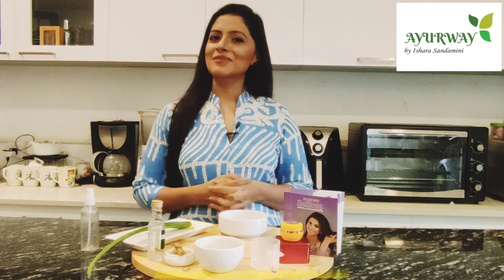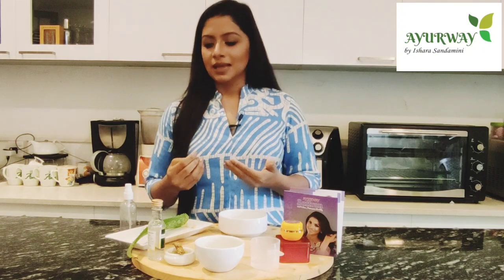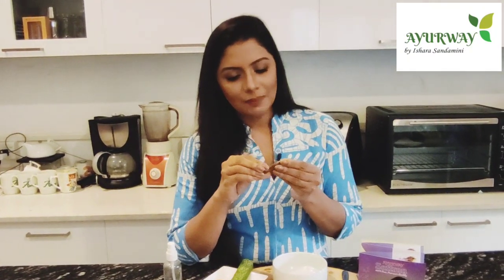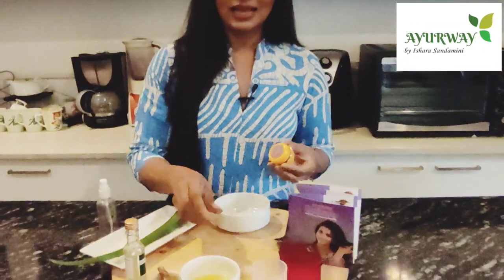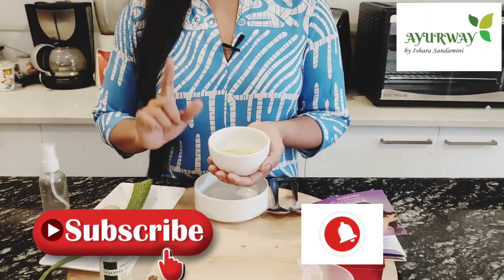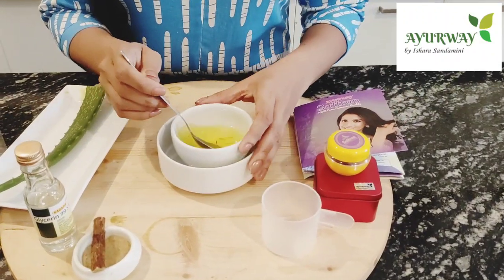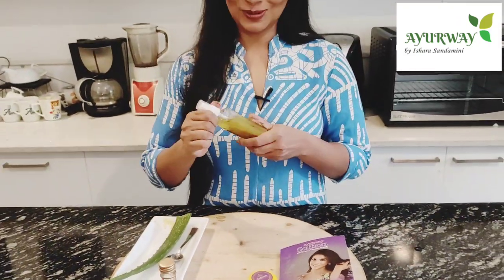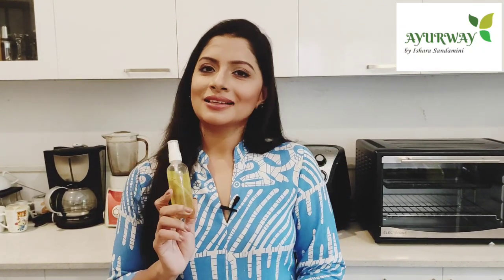Skin Brightening / Scar Removing Toner Homemade & 100% Working සම පැහැපත් කරයි, ළප කැළැල් දුරලයි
100% ස්වභාවික අමුද්‍රව්‍ය භාවිතයෙන් නිවසේදීම සකස්කර ගත හැකි මෙම සත්කාරය මගින් මුහුණේ ඇති ළප කැළැල් දුරලා දිදුලන, සුමුදු, සුසිනිදු පැහැපත් සමක් ඔබට ලබාදෙයි.
100% පිරිසිදු නියම Saffron ලබා ගැනීමට අපේ Facebook පිටුවට පිවිසෙන්න,
නැත්නම් අපට WhatsApp පණිවිඩයක් හෝ දුරකතන ඇමතුමක් මේ අංකයට ලබා දෙන්න. 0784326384